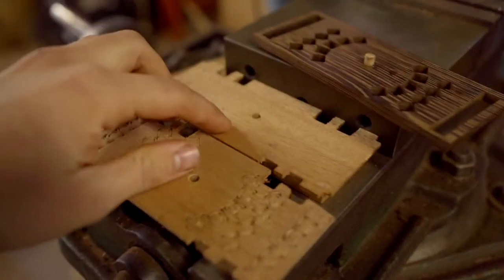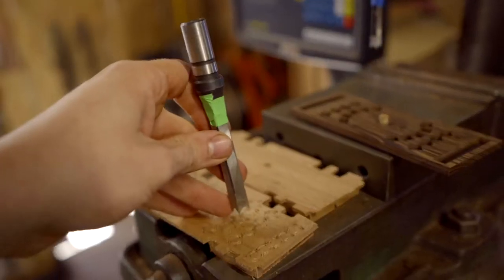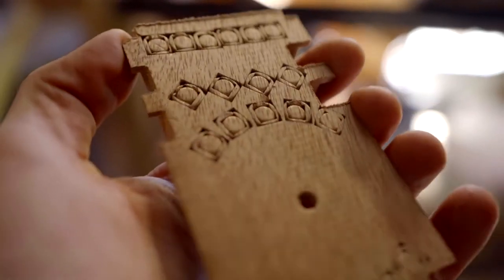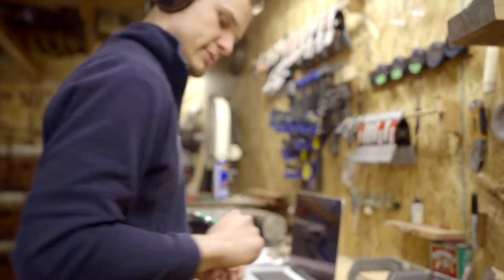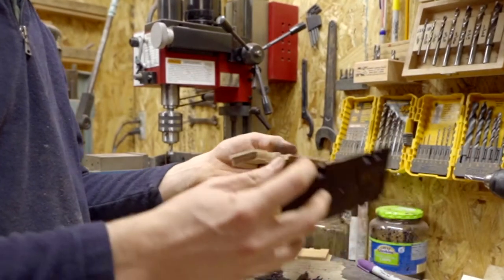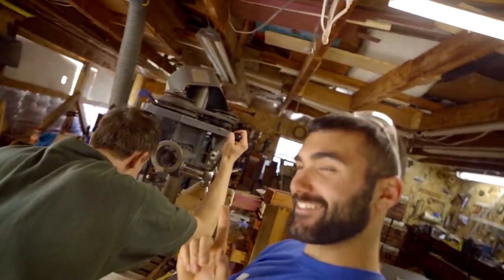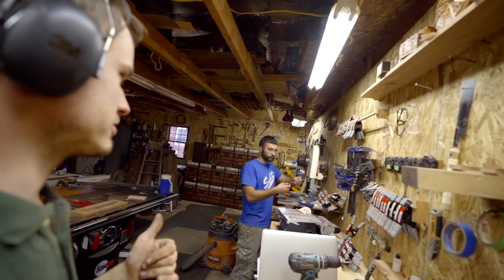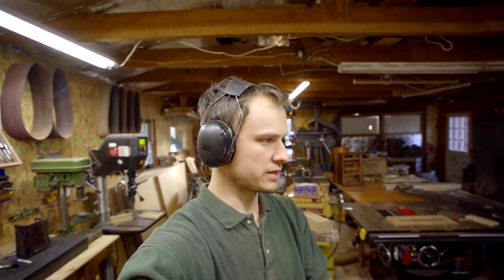Sea Chest Production Vlog #6